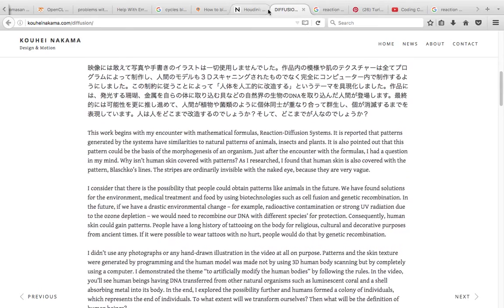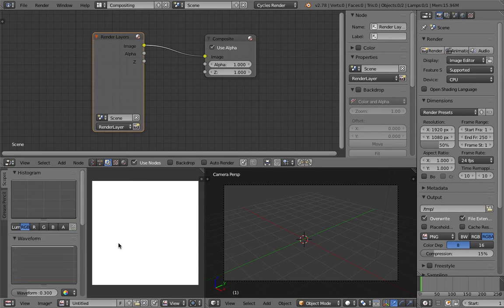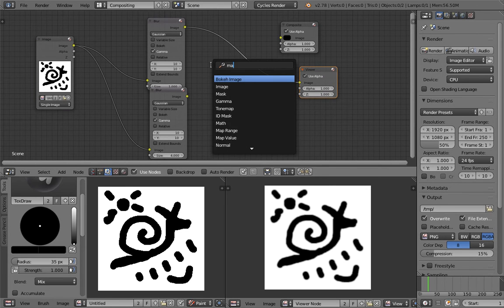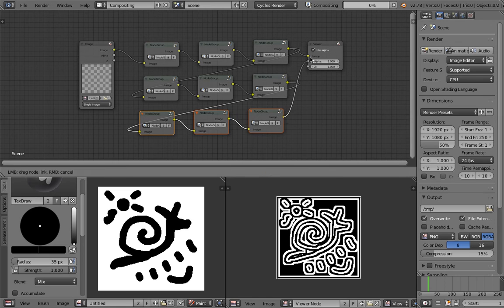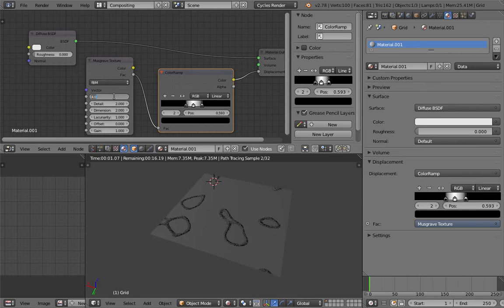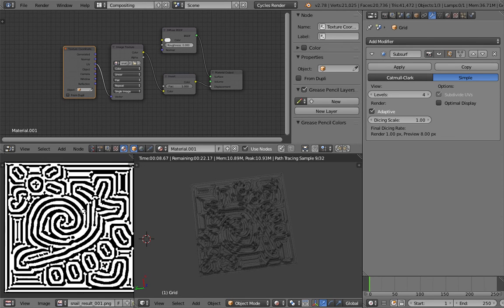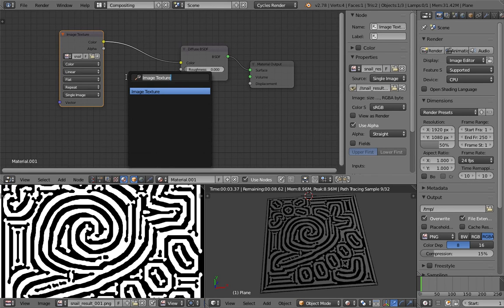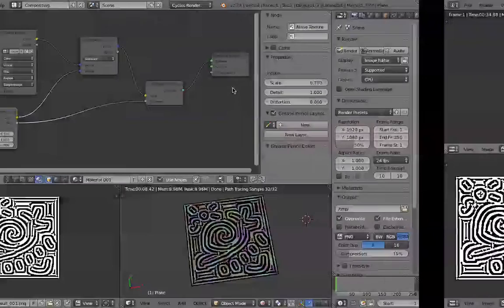BLENDERSUSHI / Reaction Diffusion Basic Using Compositing (LIVENODING078)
We know pattern such as Perlin Noise, Voronoi, Musgrave, etc, there is another pattern that has this cool look called "Reaction Diffusion". Just Google it and you can see some examples and also theory behind it.

Just another procedural pattern that's based on nature. At first I thought that this should be in Blender too as OSL maybe or as a node one day.

Kouhei Nakama, is one Japanese CG artist exploring this idea at some point and he has famous video on Vimeo:

Kouhei recent work CYCLE is also worth studying.

I decided to make this Blender video tutorial following this Houdini tutorial from Entagma:

Entagma website has some fantastic tutorials of a more complex setup to create some effects using Houdini. Some of them, we can recreate using Blender, perhaps even more elegant and simple. This is always the case in Computer Graphics environment, always makes the tools achieve something impossible. Use the tool you have in hand, and open source is really the ultimate tools.

Anyways, in the LIVE NODING video, I am using Blender Compositing to do what Entagma did using Photoshop. The 2D version of the reaction diffusion process.

I will attempt to make the 3D version at some point. Or maybe someone else will do it?